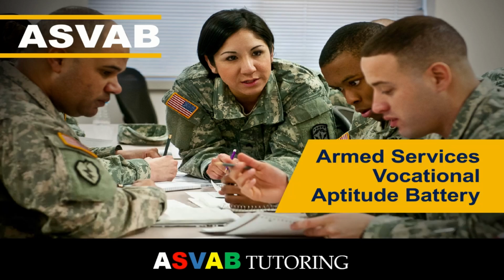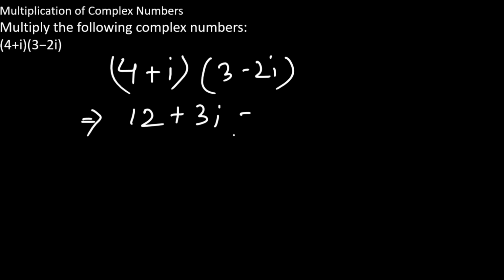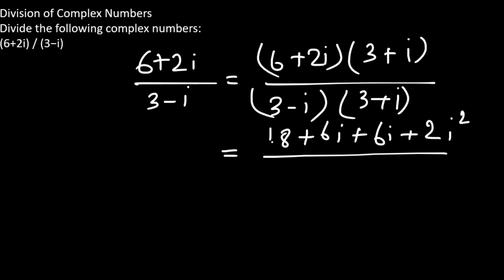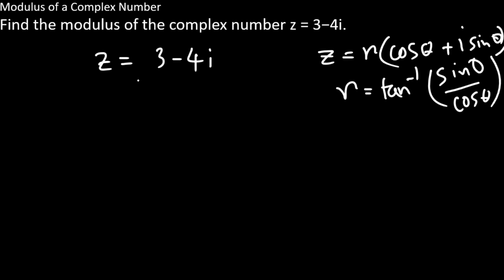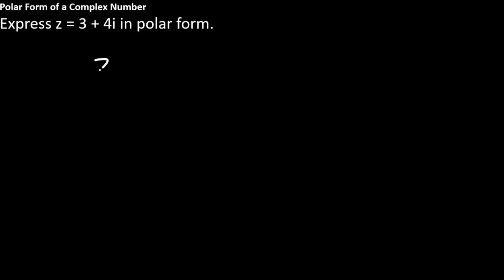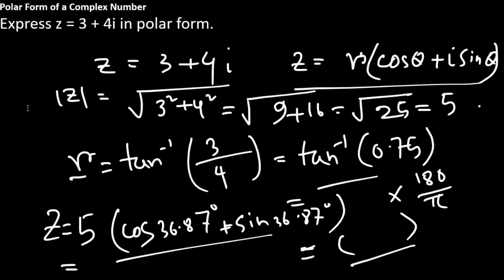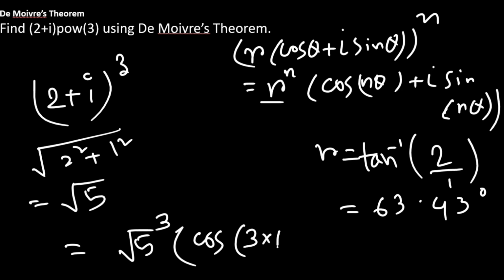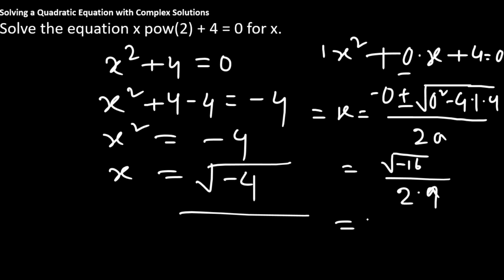Score Higher on ASVAB: The Ultimate Study Schedule for Success | Practice Problem Lesson 2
🎅While studying, try to replicate test conditions by setting a timer for each section. 💜Don’t spend too much time on a single problem. 💚If you’re stuck, move on and come back to it if you have time left. The more you practice, the faster you’ll be at solving problems in your head. 🧡This can help you save valuable time during the test. practicemaths usarmy armytest usnavy usairforce airforceexam2023 airforce1 satmathhacks @USAirsoft @WearetheAirForce @usairinayakut 🤶

***FOR MORE PRACTICE RESOURCES***